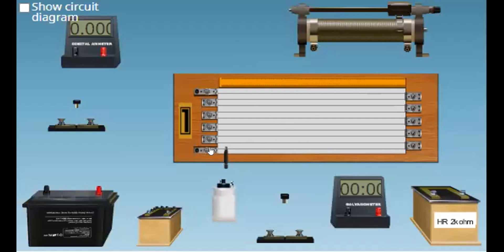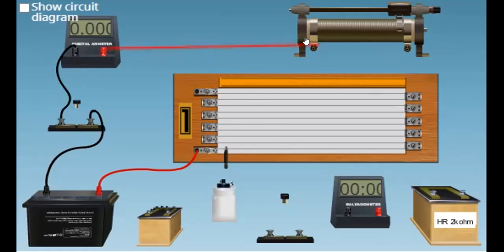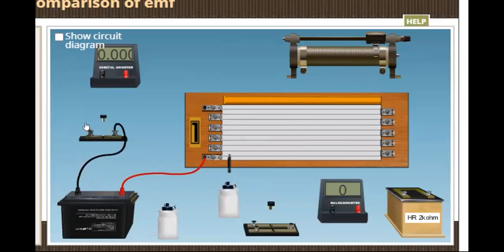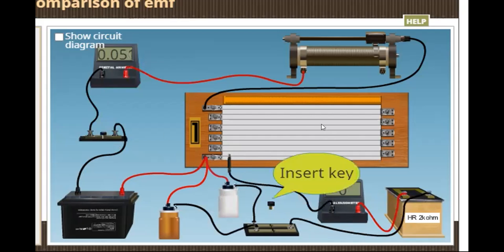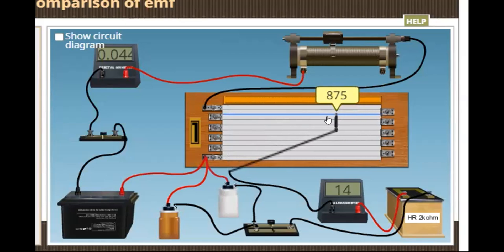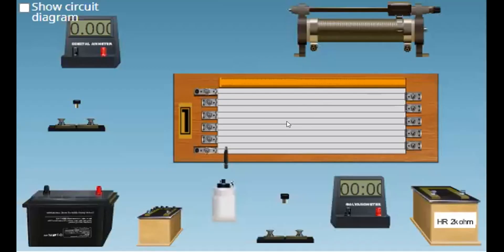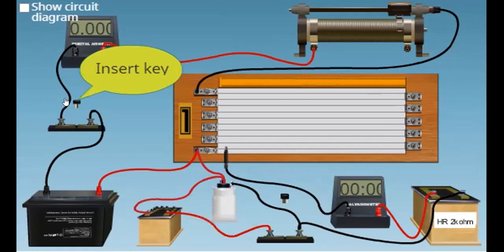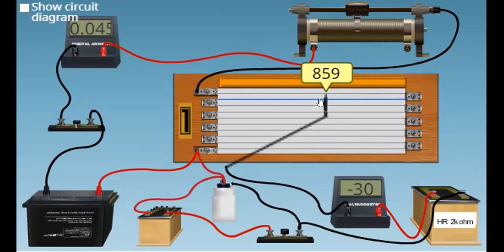Potentiometer and its applications.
This video is just slide show (without explanation) of the topic potentiometer for students of NEB.